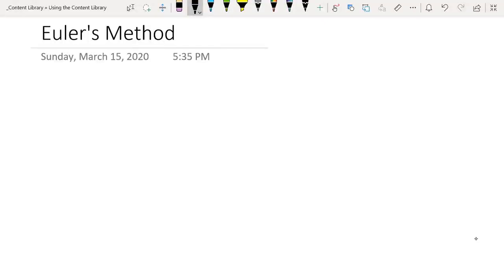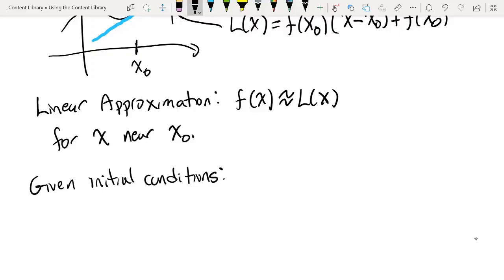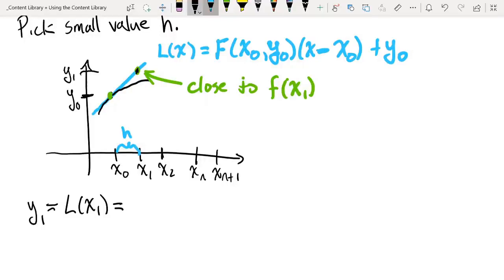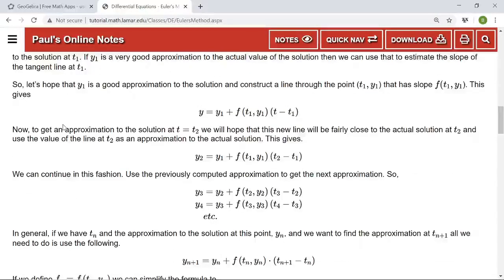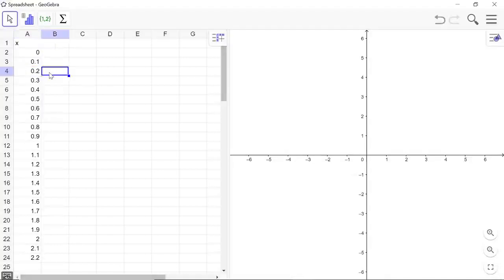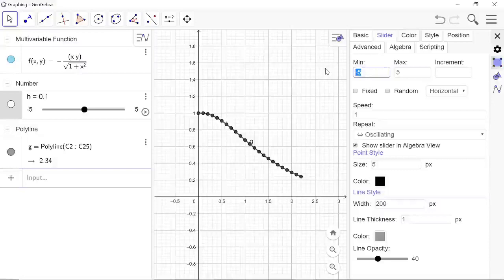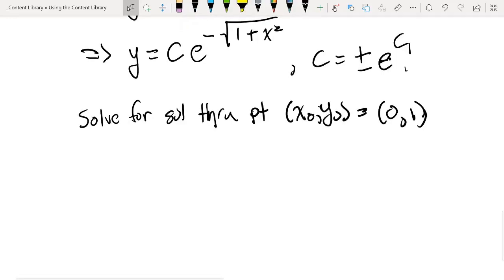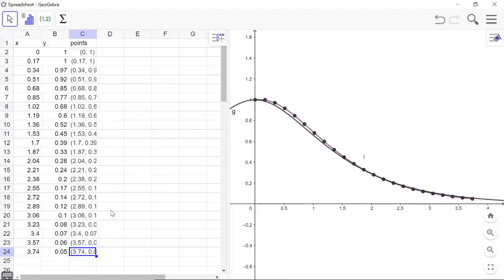Euler's Method with Geogebra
A review of Euler's method for solving first order differential equations along with how to perform Euler's method on Geogebra.